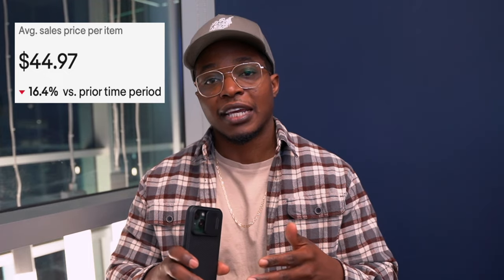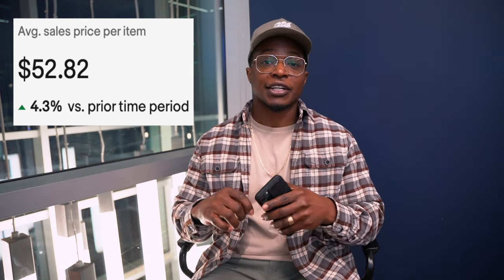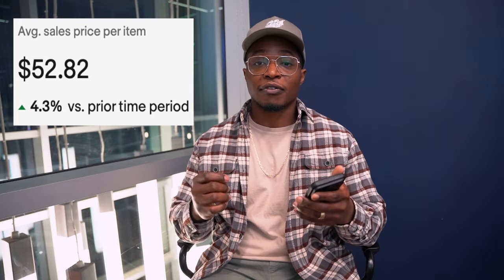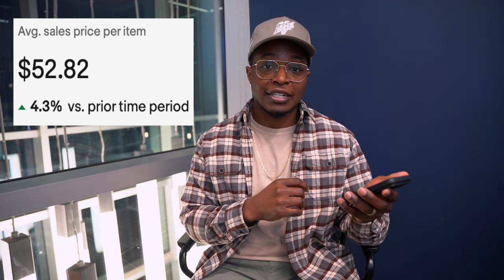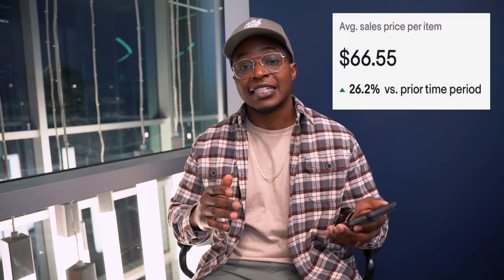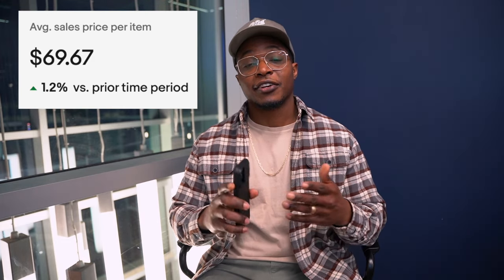Make MORE MONEY with LESS WORK On Ebay In 2024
In 2024, it's all about making more money on eBay without doing more work. In this video, I outlined 4 unique techniques that I implemented into my business starting from Q1 all the way to Q4 to achieve my goal of a higher average sale price (ASP).

Do you need help starting or growing your reselling business? Book a 1-on-1 coaching session: DapperAdvisor.com

The complete list of reseller supplies and a suggested booklist for your mindset

My Poshmark Closet: @DapperAdvisor

POSHMARK: Get $10 Off Your First Poshmark Order. Use Code - DapperAdvisor

MERCARI: Sign up for Mercari using this and get $10 off your first purchase. Additionally, get $20 once you complete your first $100 in sales.